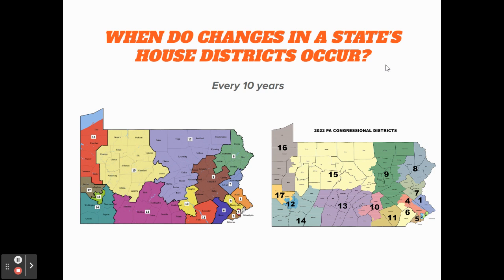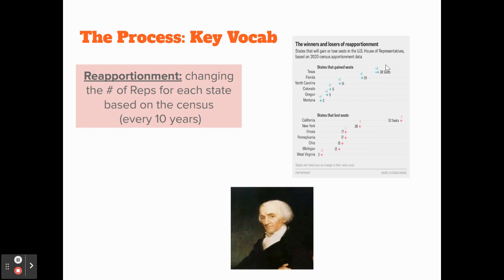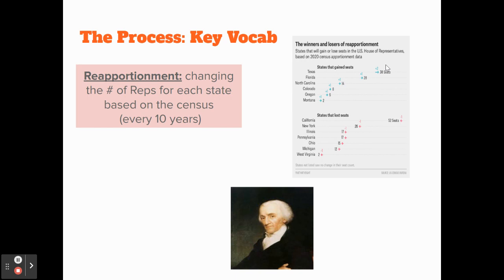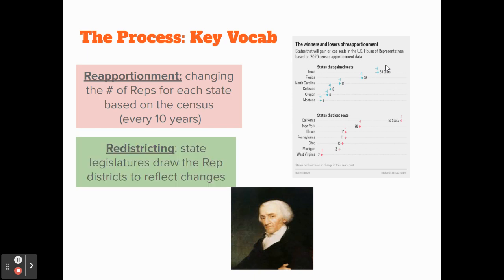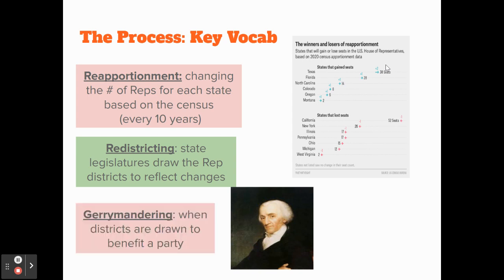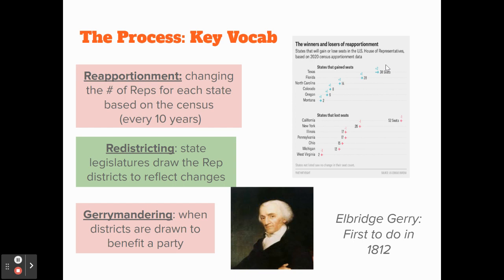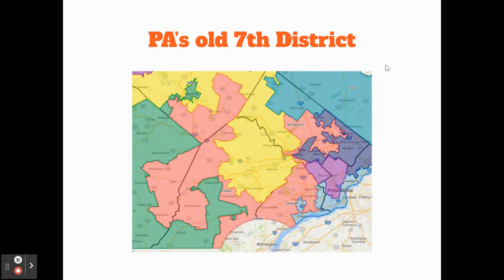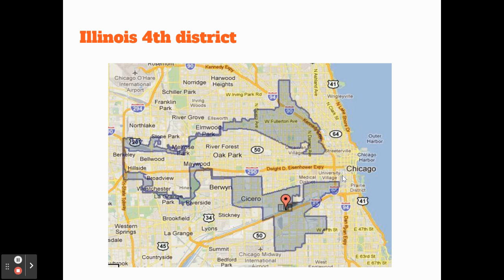AP Gov: Reapportionment, redistricting, gerrymandering